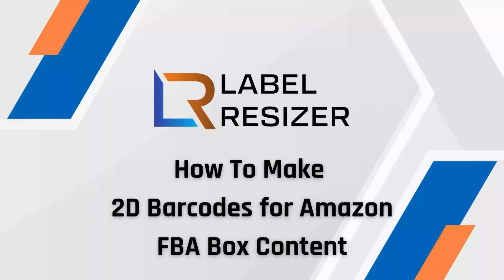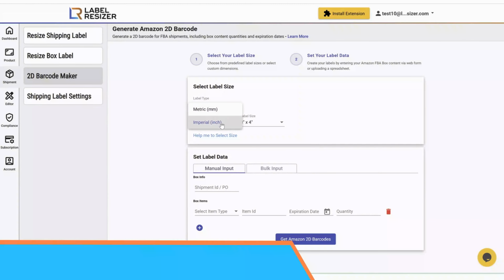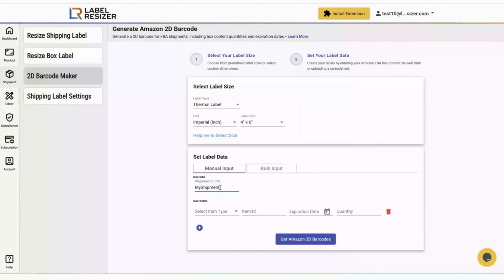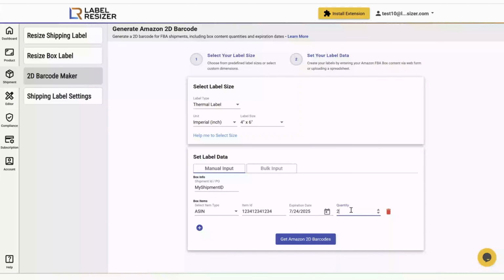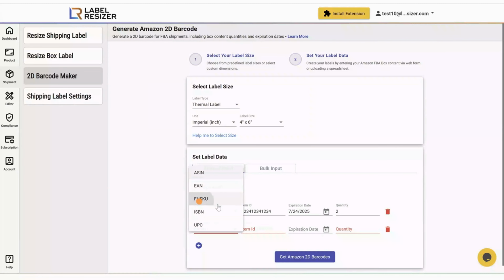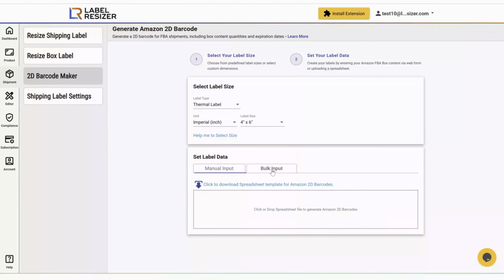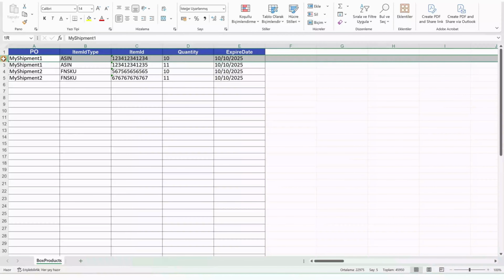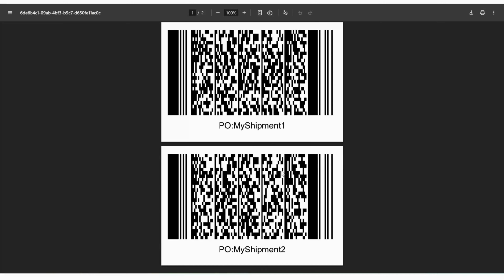How to Make 2D Barcodes for Amazon FBA Box Content | Label Resizer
🚀 How to Generate Amazon FBA 2D Barcode Labels | Step-by-Step Tutorial Using Label Resizer

In this video, you’ll learn how to create Amazon-compliant 2D barcode (SSCC) labels for your FBA shipments using the Label Resizer FBA 2D Label Maker tool.

Whether you want to enter your box content manually or use a bulk CSV file, this tutorial walks you through both methods—so you can generate your FBA 2D labels quickly and correctly.

📦 What You’ll Learn:

00:00 Intro
00:30 Manual input for single box labeling
01:18 Bulk input using a CSV template

✅ The tool supports ASIN, FNSKU, UPC, EAN, and ISBN formats
✅ Works directly in your browser – no need to download anything
✅ Free to try – no credit card required